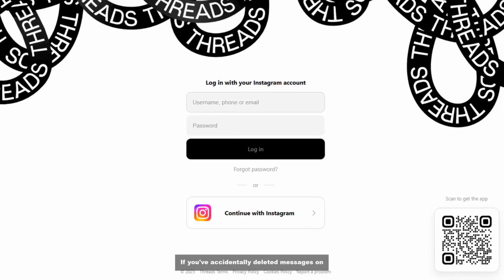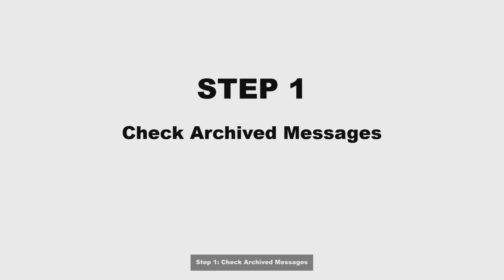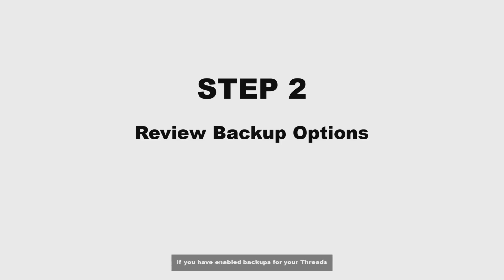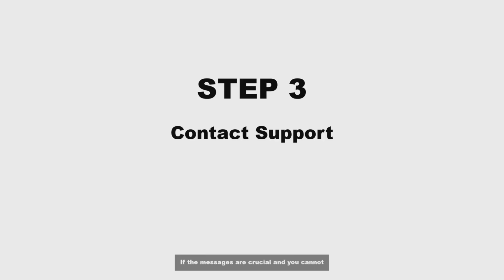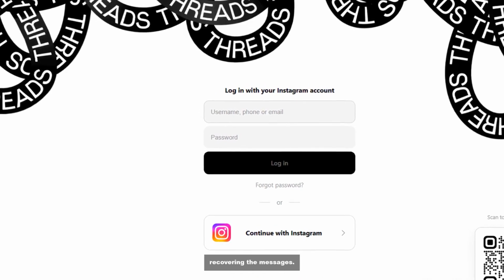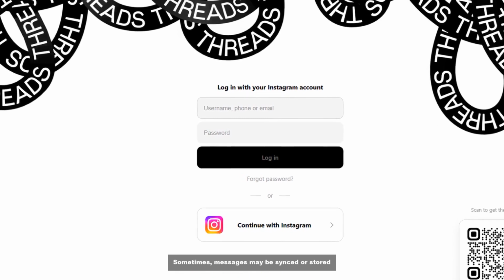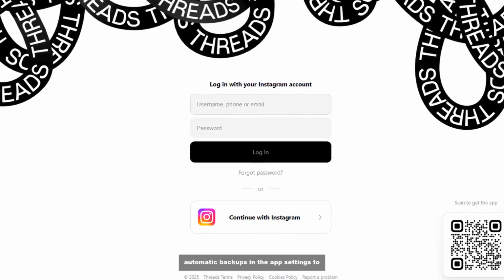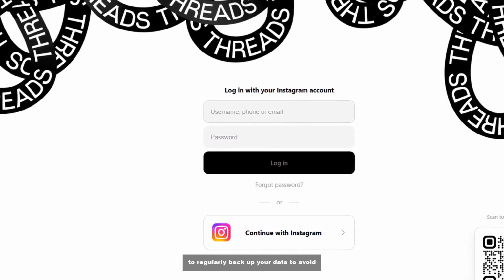How To Recover Deleted Messages On Threads 2025 (2026)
In this video, we will show you how to recover deleted messages on Threads 2025. If you've accidentally lost important conversations, don't worry! Follow our step-by-step guide to restore your messages quickly.